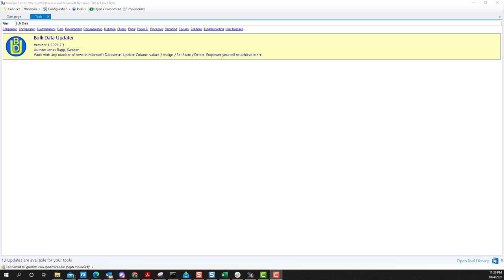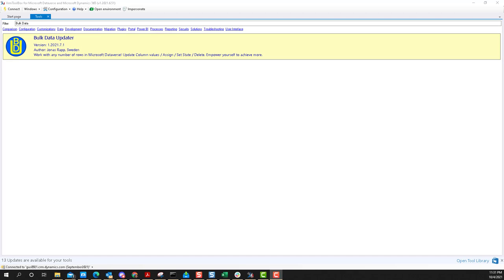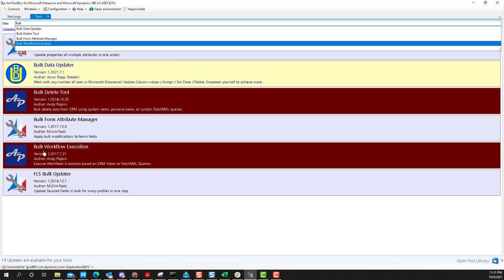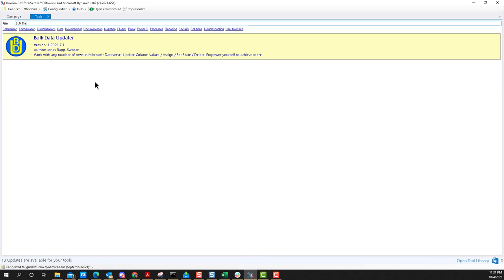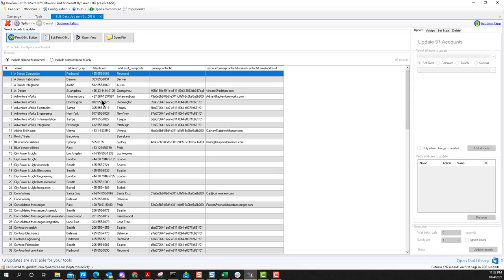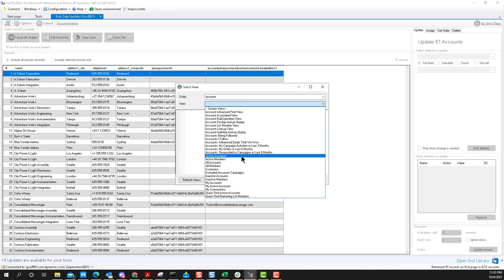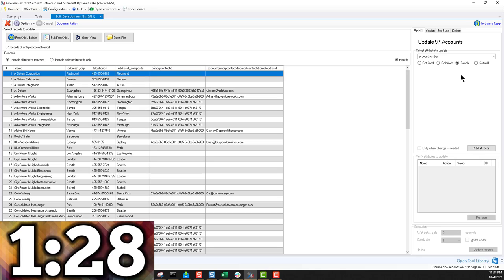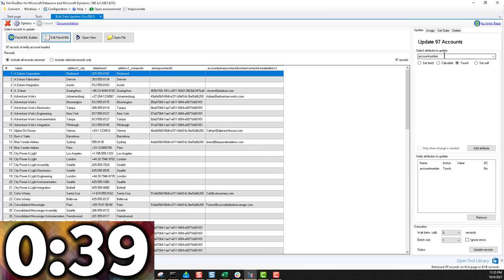Dynamics 365 2MT Episode 195: UPDATING RECORDS IN BULK WITHOUT MODIFYING THEM